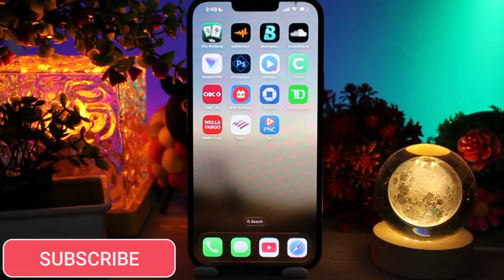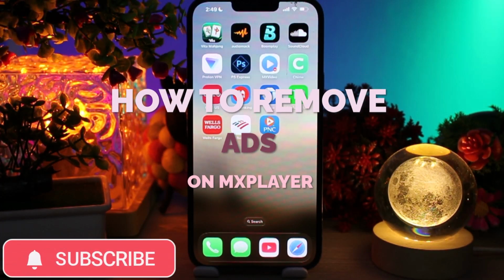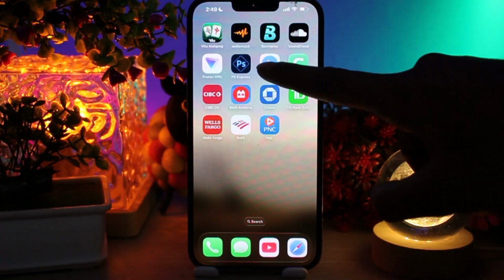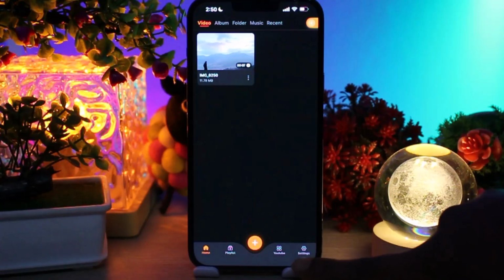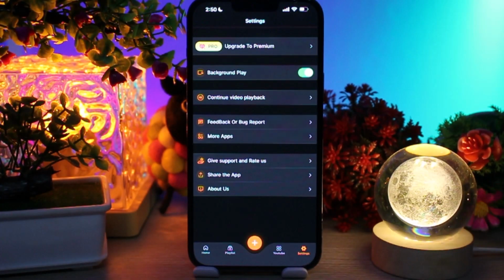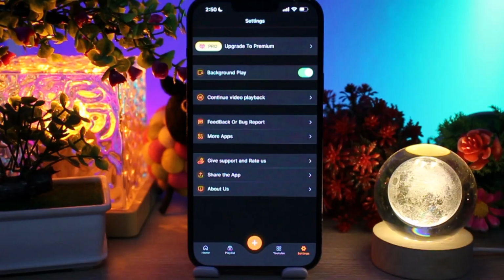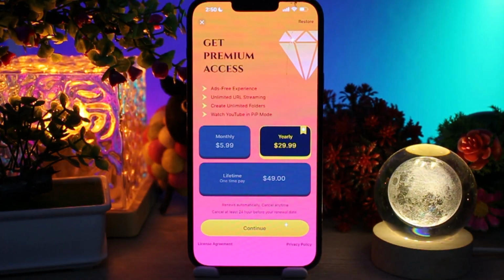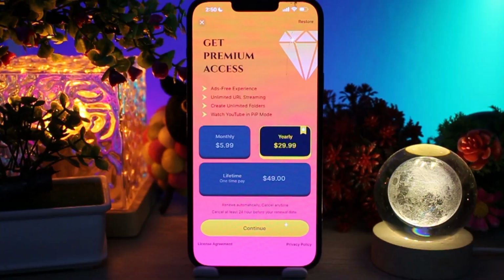MX Player Ad Removal Guide – Clean & Ad-Free Experience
Want to know how to How to Remove Ads from MX Player (Step-by-Step Guide) but don’t know how? 🤔
This quick video will show you how to  MX Player Ads: How to Remove or Disable Them  step by step.

In this video, you’ll learn:

How to MX Player Without Ads: How to Watch Ad-Free

How to Remove Ads from MX Player Easily (Complete Guide)

How to MX Player Ads Not Stopping? How to Fix It

By following these few simple steps, you can successfully How to Turn Off Ads in MX Player without any confusion.

Timestamps:
00:03 –  [TOPIC]
00:11 – HOME PAGE
00:16 – SETTINGS
00:54 – ENDING